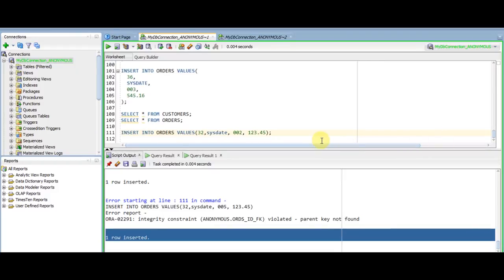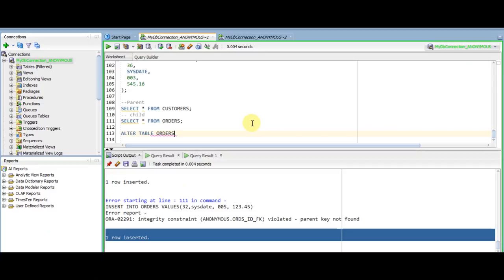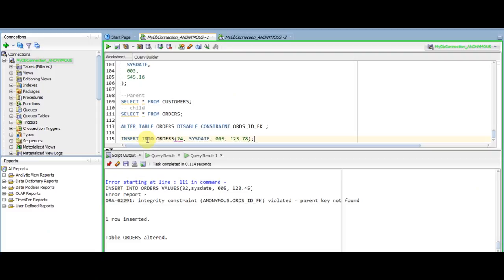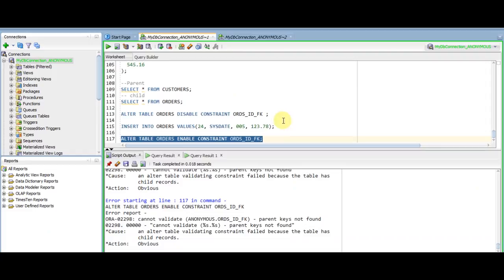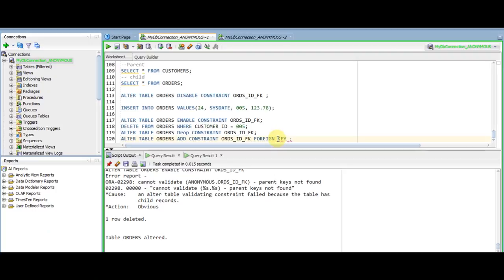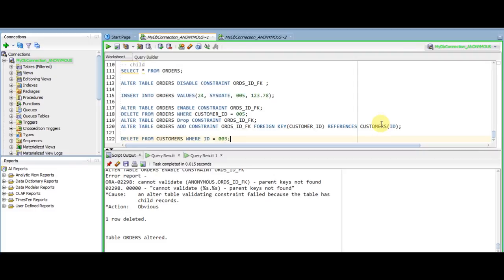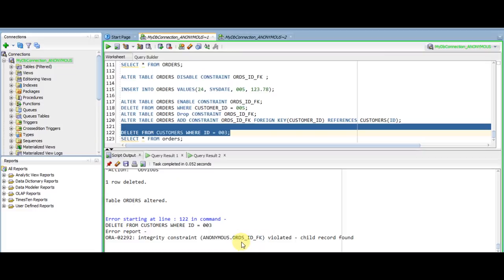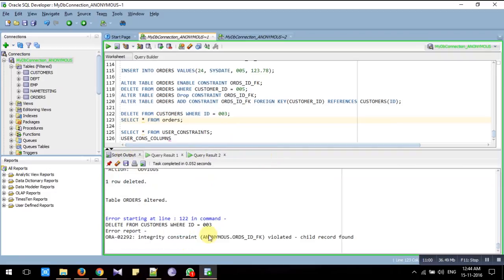013 (b) - Constraints - Foreign Key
how Foreign key dependencies effect the changes in parent and child table.

note: a table can refer itself for foreign key meaning it will be its own parent as well as child.